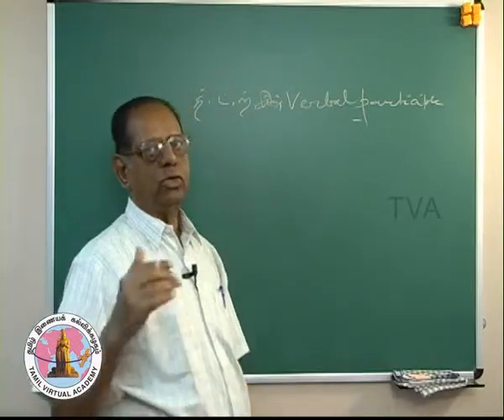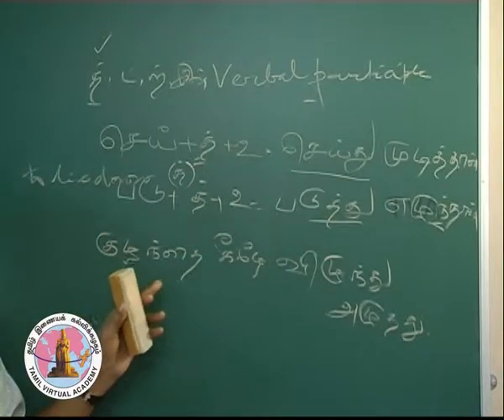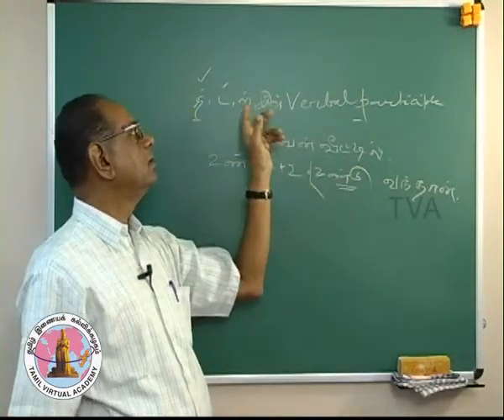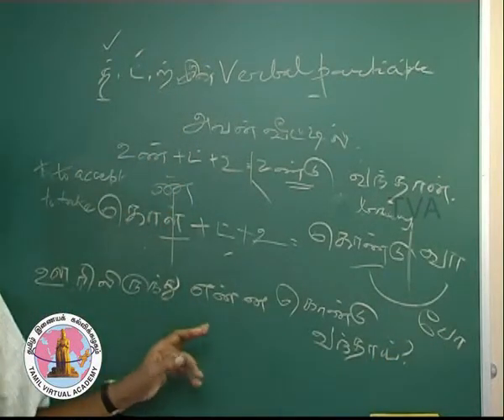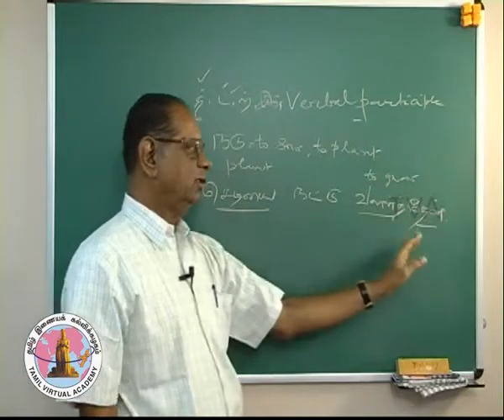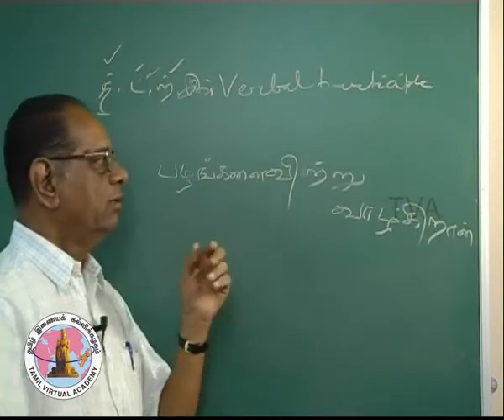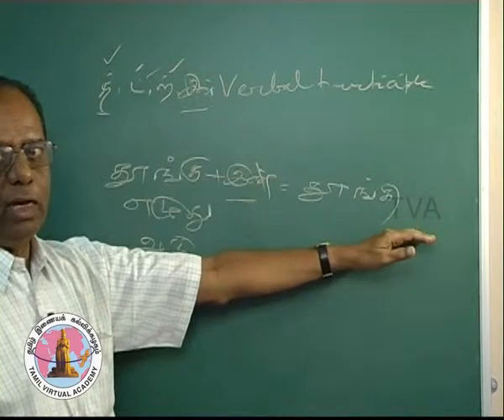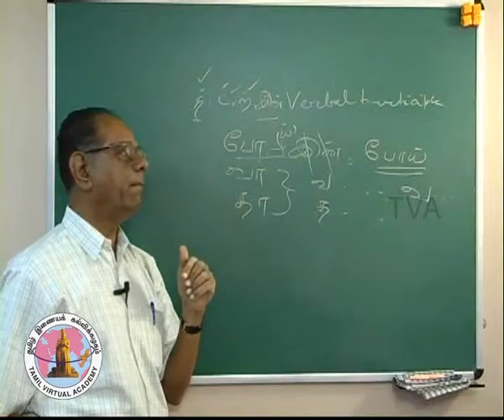LTlesson 72(FULL VERSION)